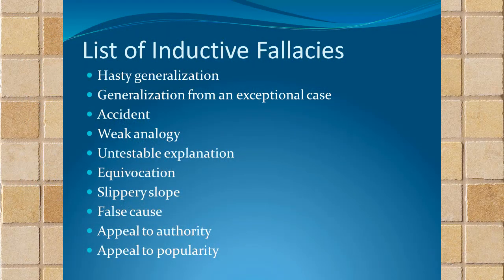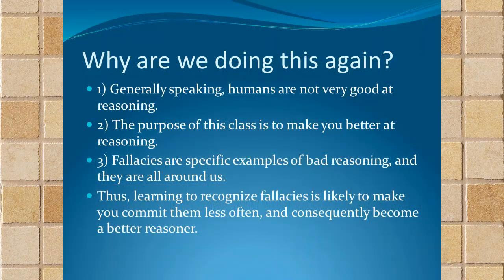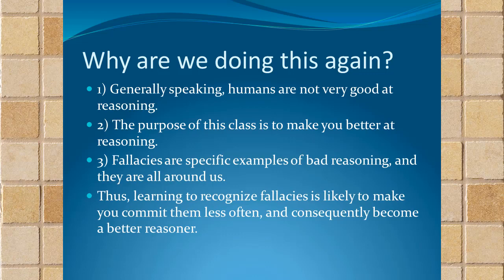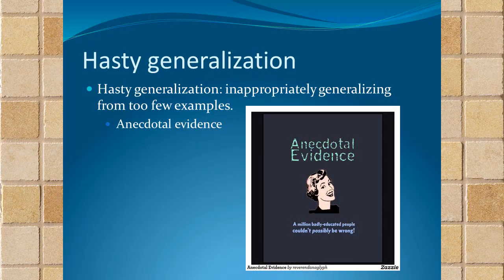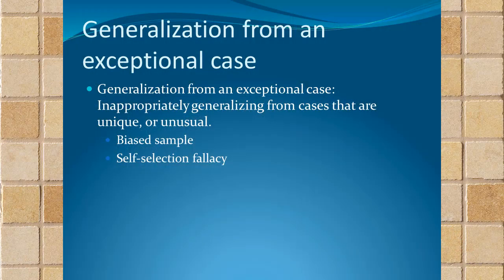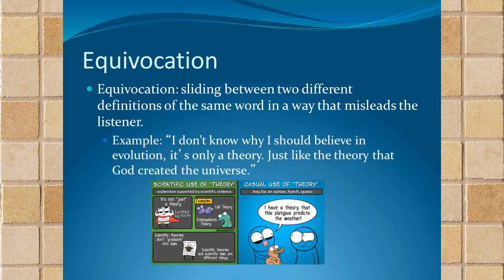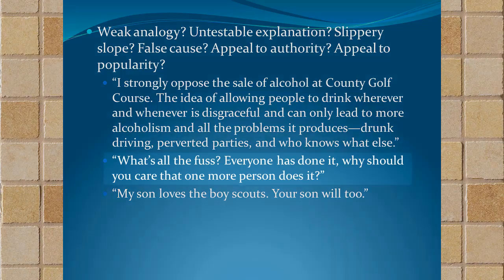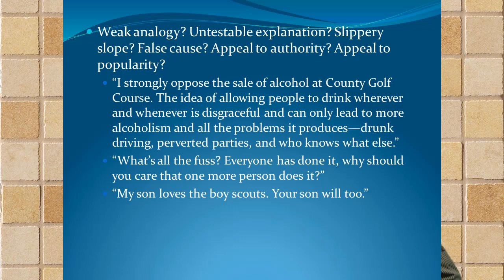Inductive Fallacies Lecture (Phil 103)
This video covers most of the material relating to Inductive Fallacies for my Phil 103 course online. Many fallacies (mistakes in reasoning) are covered, from anecdotal evidence to false cause.